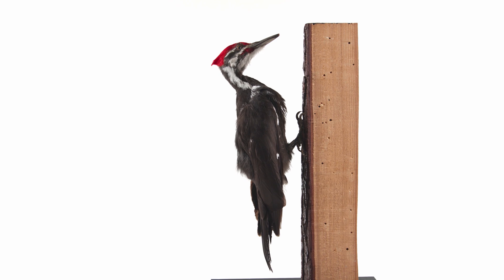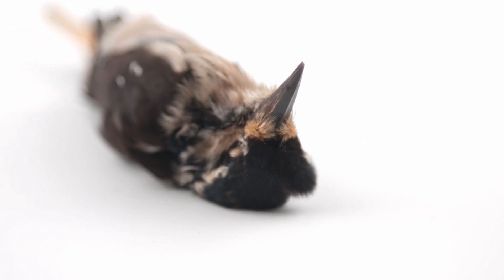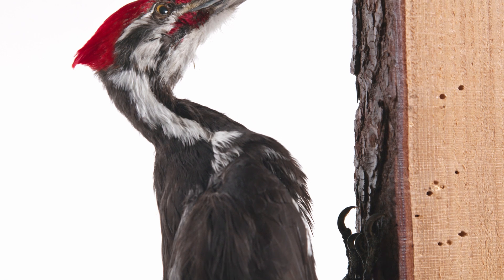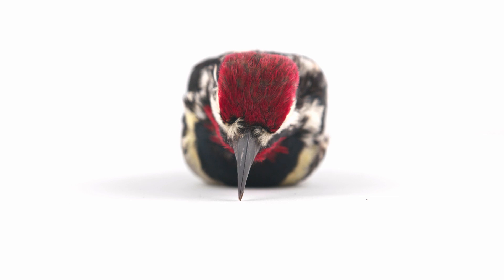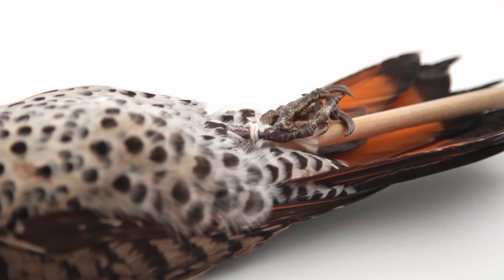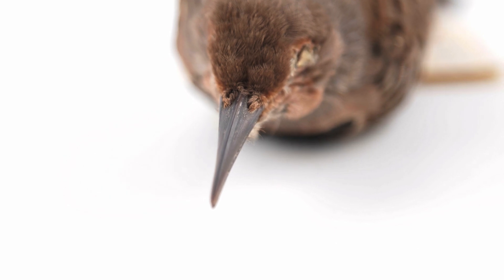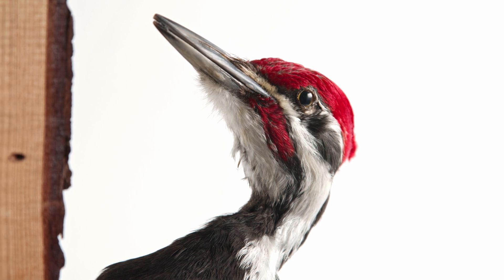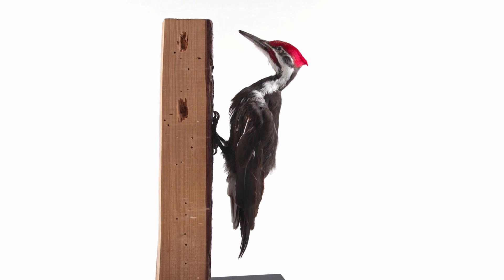Order Piciformes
From the class Aves, here's a glimpse into the order Piciformes.